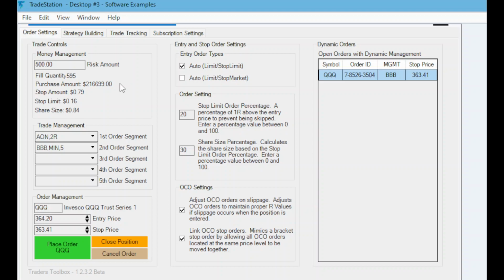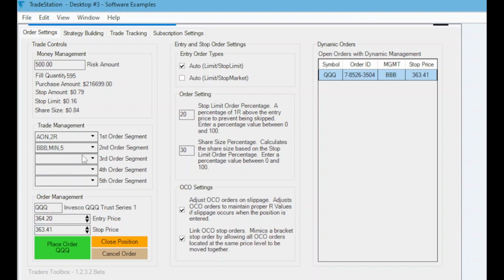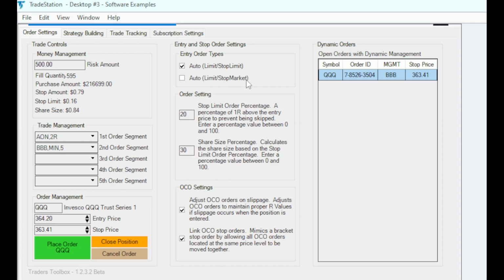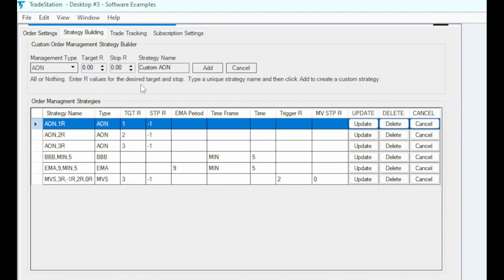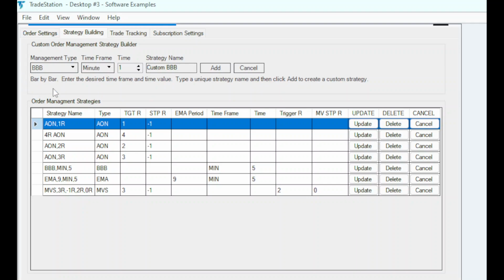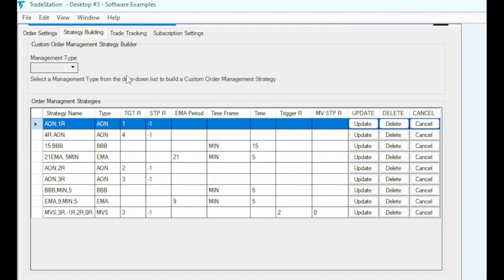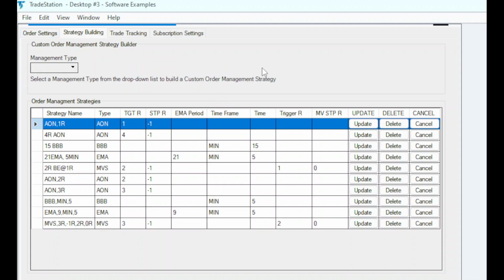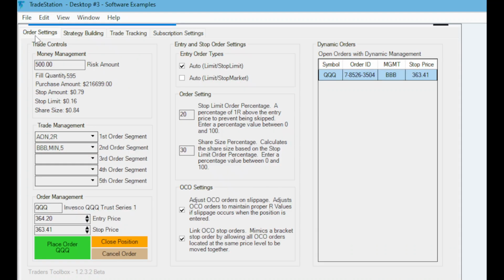Build Custom Strategies in Traders Toolbox | TradeStation Apps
In this video we will learn about the Static and Dynamic trade managements offered in Traders Toolbox and create some custom strategies that can be used when placing trades in Traders Toolbox using the TradeStation Desktop platform.